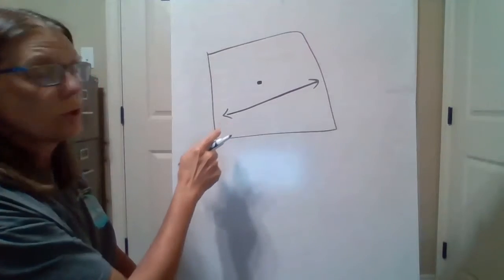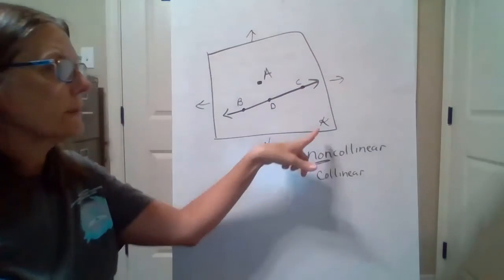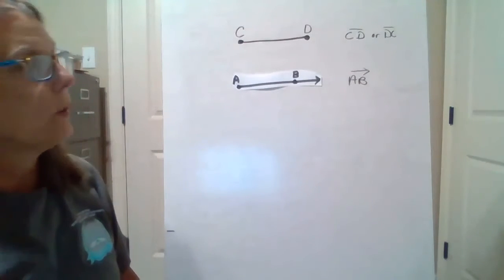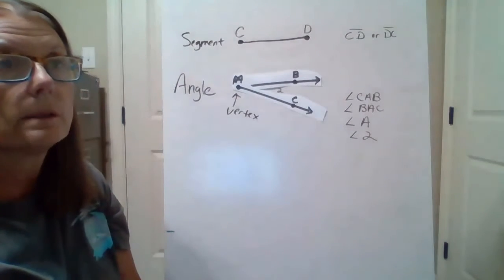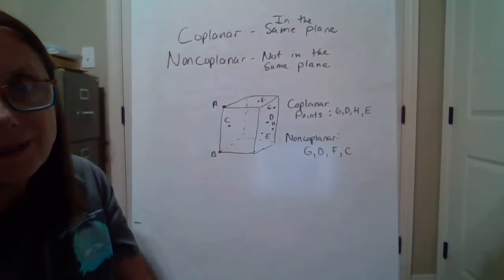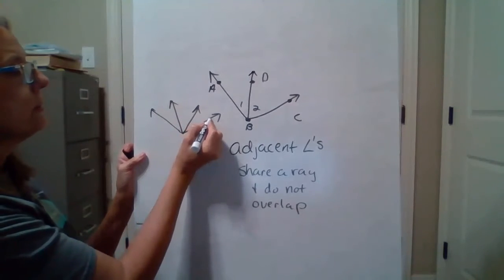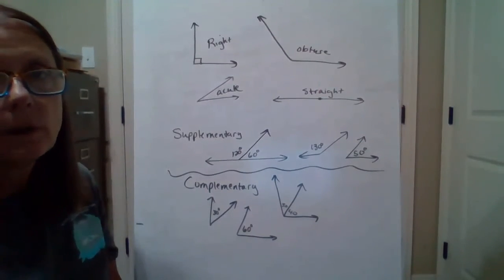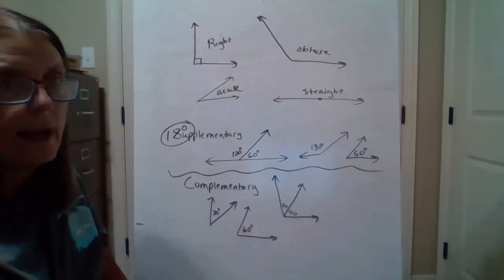Intro to Geometry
These are Geometry terms that are very important for the beginning of high school geometry.